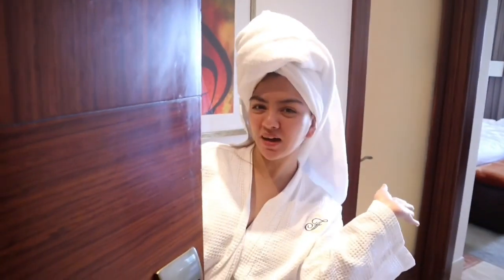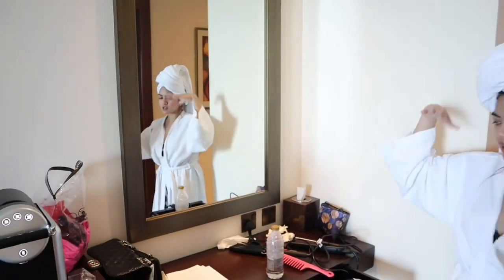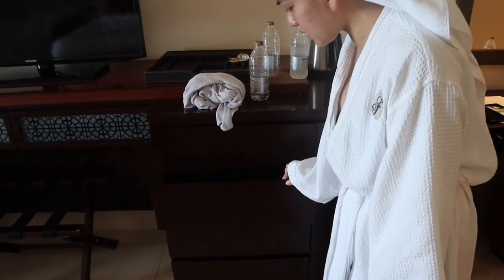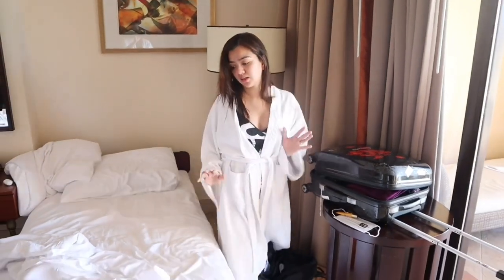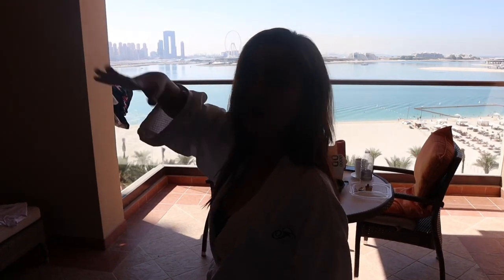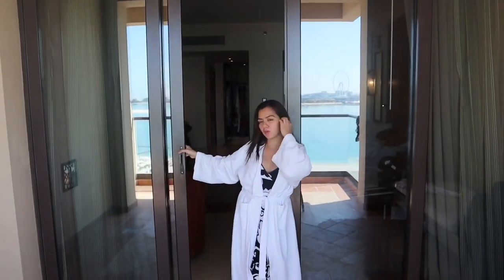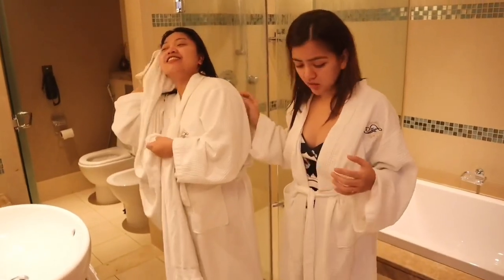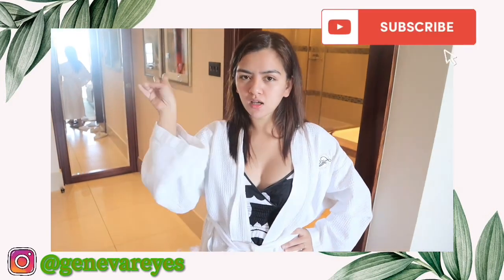Fairmont the palm Dubai room tour!